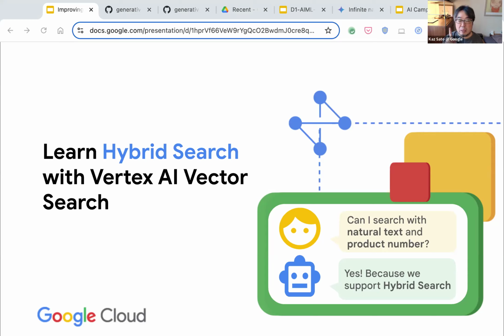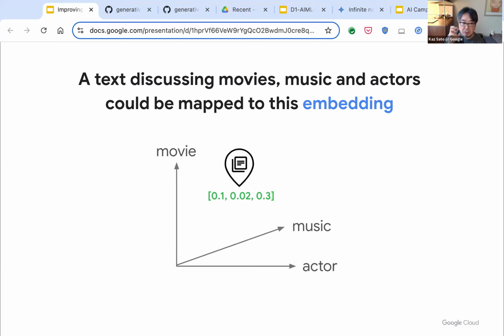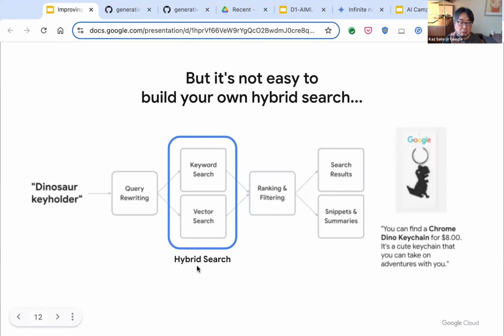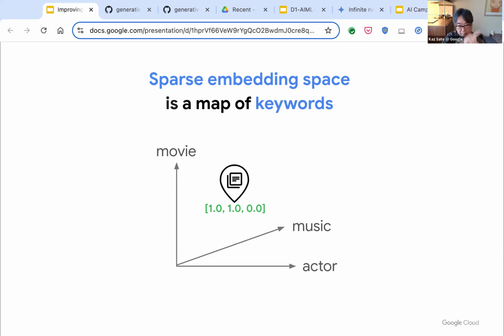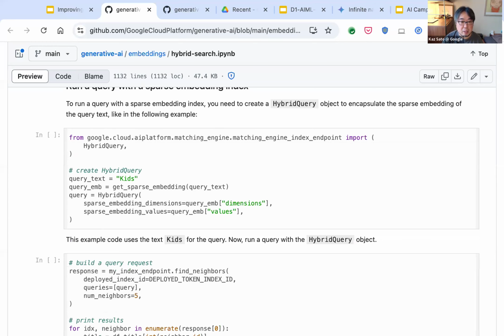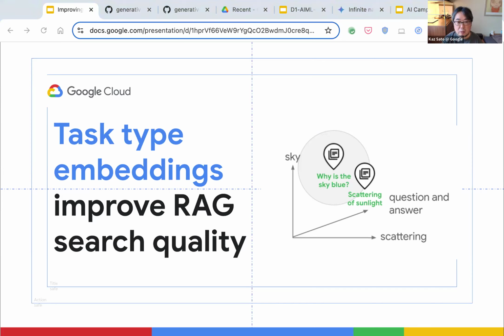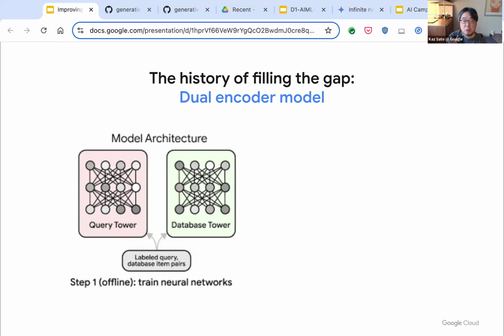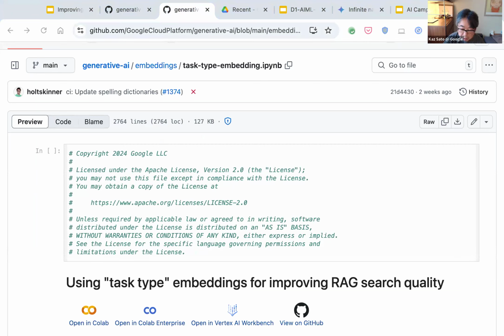Google GenAI Virtual Seminar (Ep. 9) with Kaz Sato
Optimize RAG performance with hybrid vector search and optimized embeddings
Speaker: Kaz Sato (Google)
Abstract: Search quality is the most important factor defining user experience in Retrieval Augmented Generation (RAG) systems. This session will explore how hybrid vector search and optimized embeddings are crucial for productionizing this technology and significantly improving search quality.